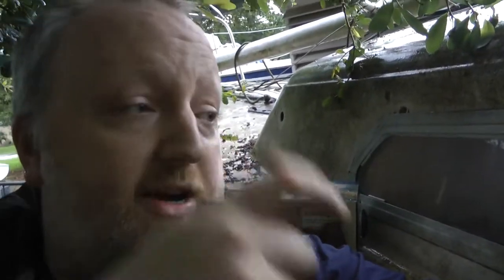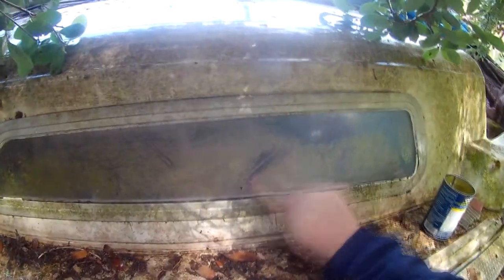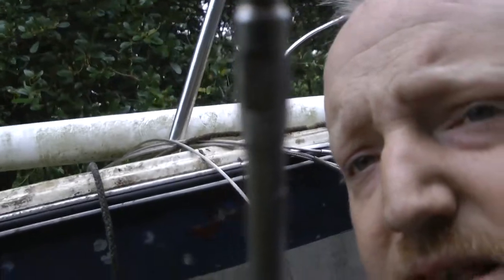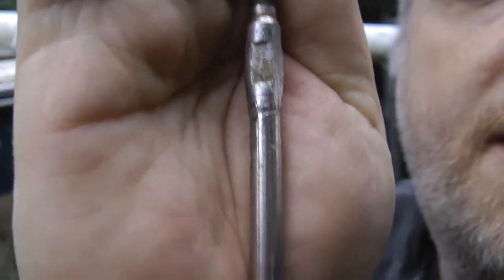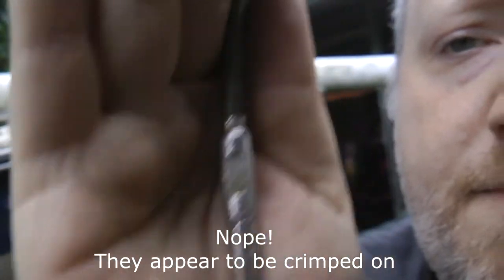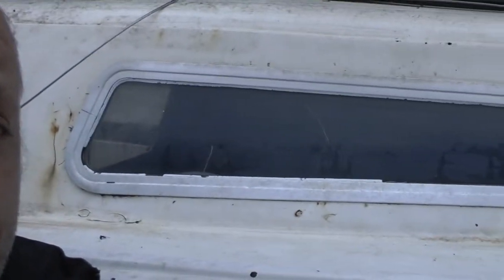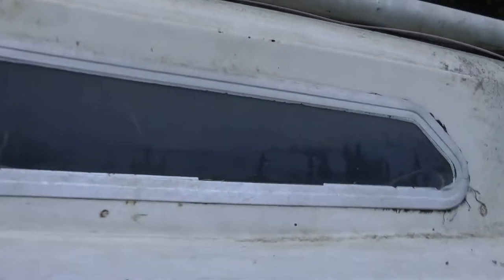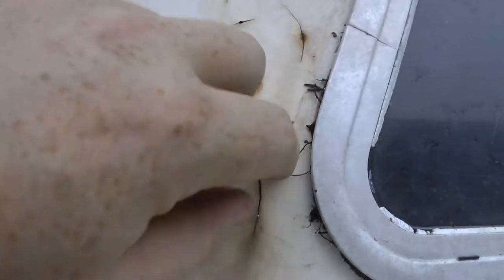Episode 5 - Turnbuckle Fail and Exterior Cleaning